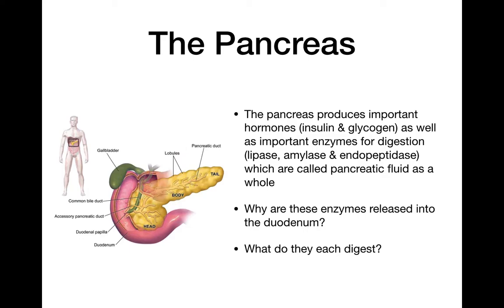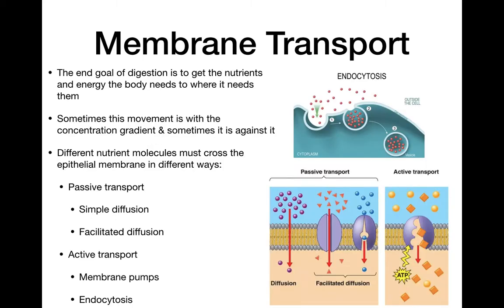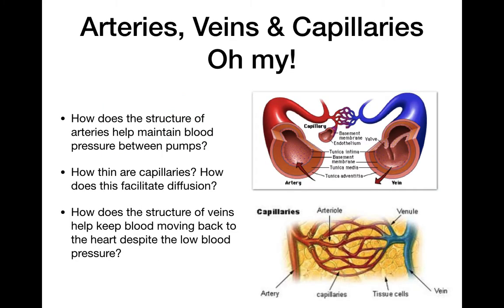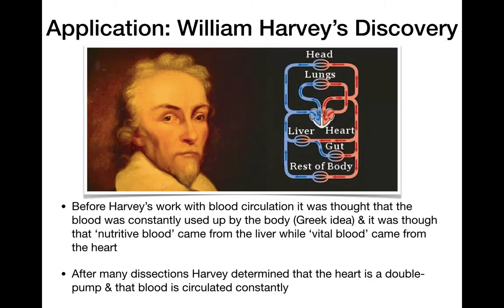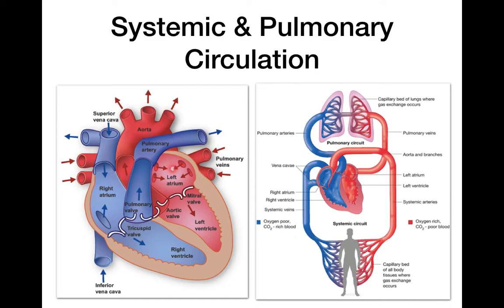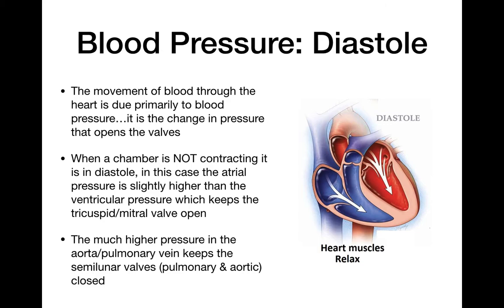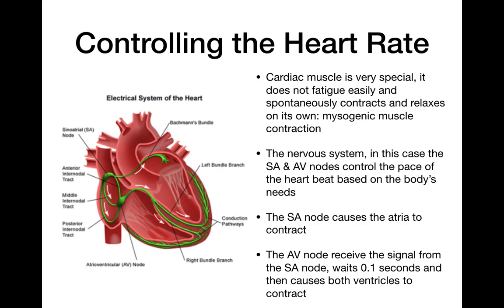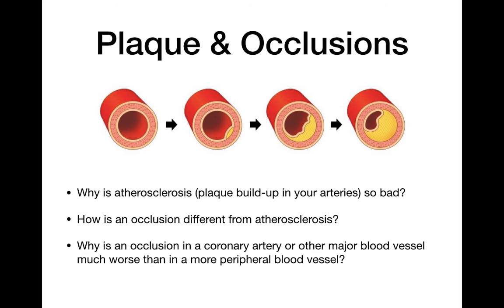RAS G11 Biology Subtopics 6.1 finish up & 6.2 The Blood System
This lesson finishes up our discussion of Subtopic 6.1 focusing on structure & function of the pancreas and small intestine as well as membrane transport methods. Then completes 6.2 The Blood System talking about blood vessels, the heart and plaque.